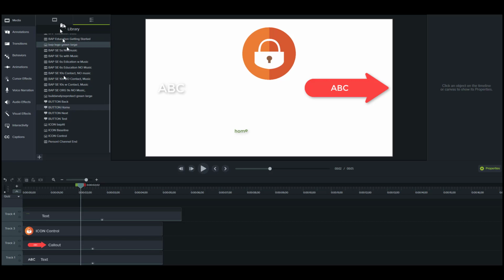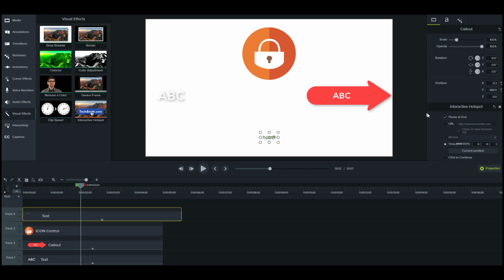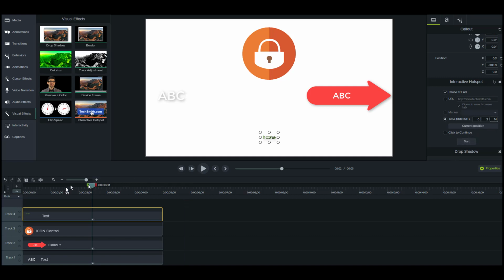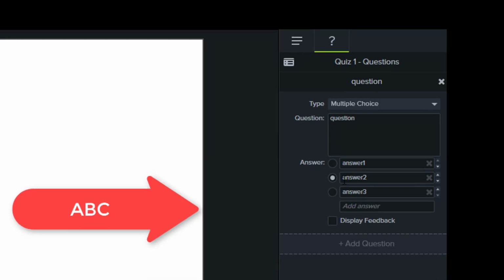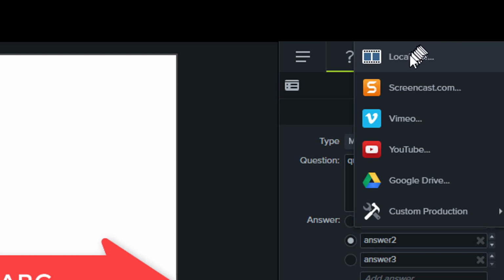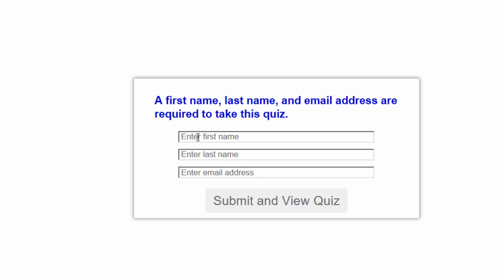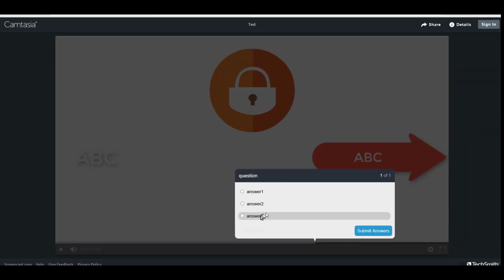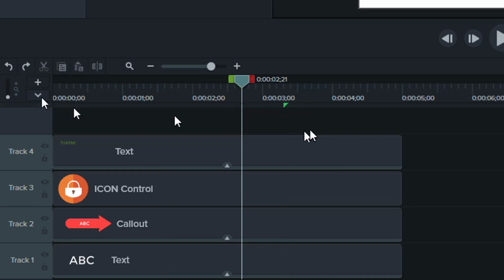Create Camtasia videos with Buttons and Quizzes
I use screencast (free) as a place to load the videos with quizzes.  Camtasia sends you an excellent report at the end of the day with who have taken the test and information related to the test.